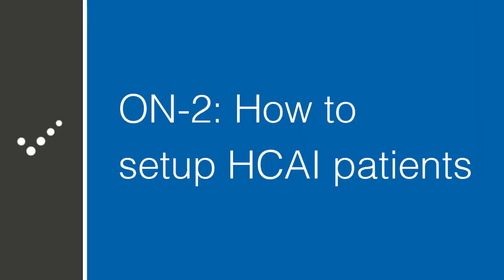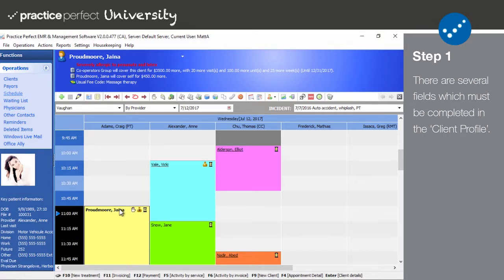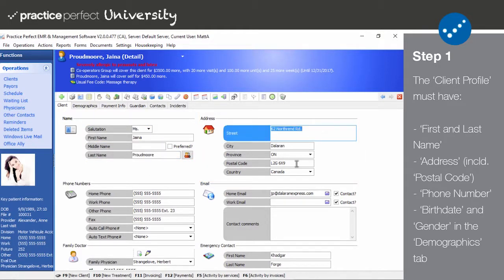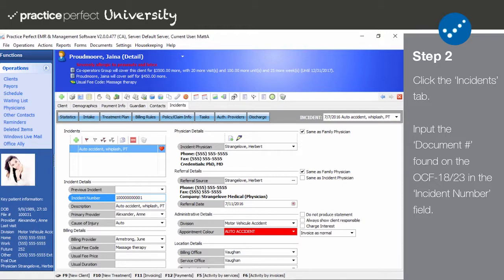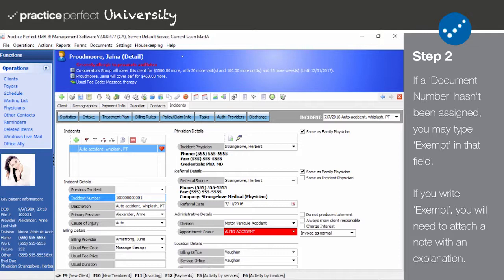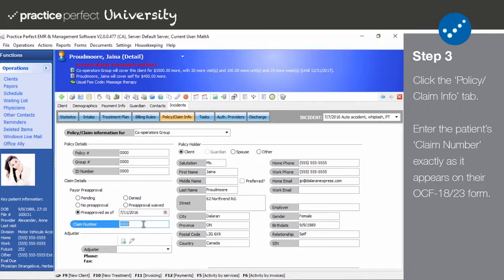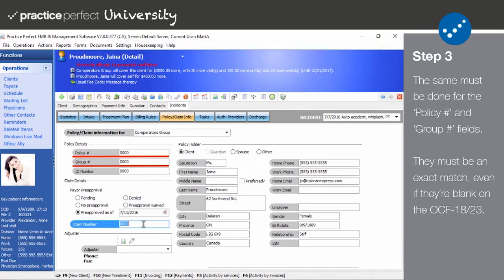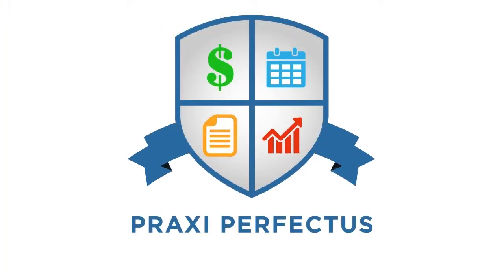How to setup HCAI patients (Part 2)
This video continues our explanation of how to setup Practice Perfect for HCAI submissions. Practice Perfect allows for seamless OCF-18 and OCF-23 submissions. But, patients' must be setup prior to attempting submission.